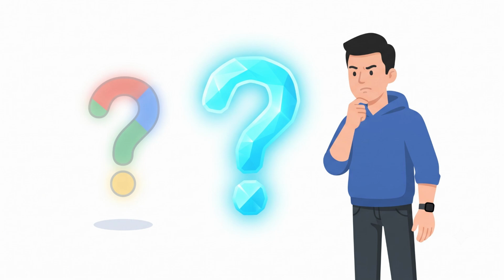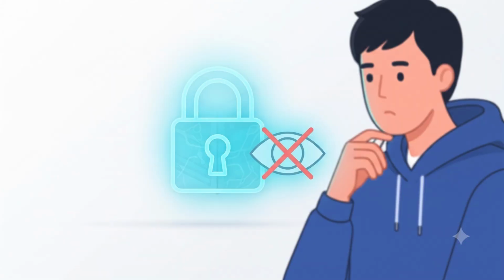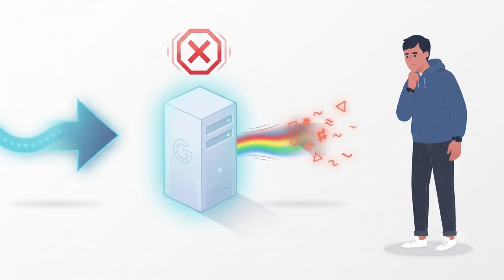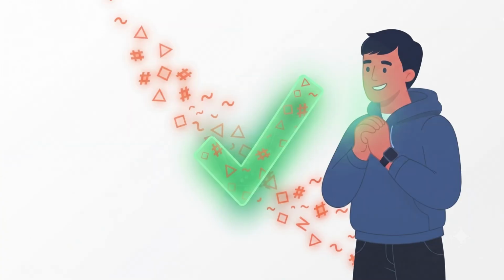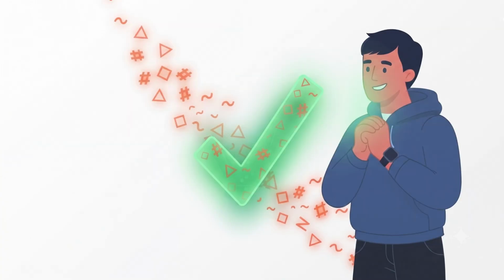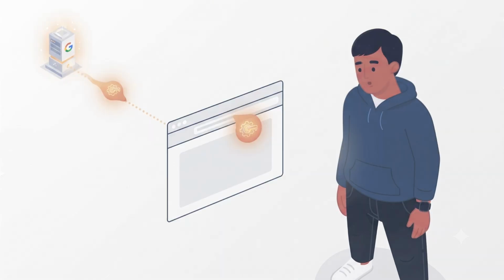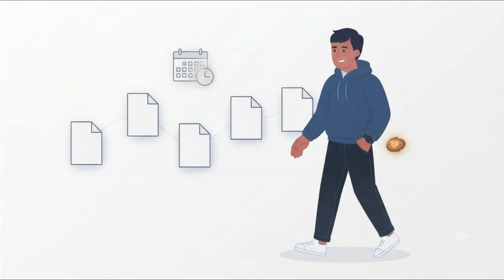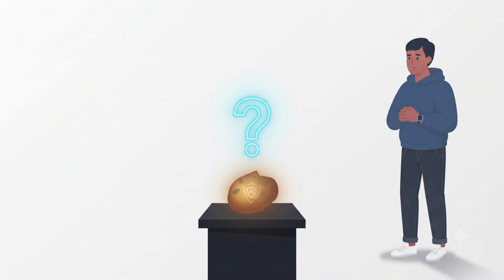How Websites Know It's You Without Asking Again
Have you ever wondered how Google knows it's really you when you log in?

The surprising part is this:
Google doesn't actually store your password.

In this video you'll learn exactly what happens after you type your password, including:

• How password hashing works
• Why Google can't see your real password
• What sessions actually are
• How cookies keep you logged in
• Why you don't have to enter your password on every page
• What happens every time you revisit Google

Everything is explained visually with simple real-world examples so anyone can understand how modern login systems work.

If you're learning web development, backend development, cybersecurity, or simply curious about how the internet works, this series is for you.

Next Video:
What Happens If Someone Steals Your Cookie?
(Session Hijacking Explained)